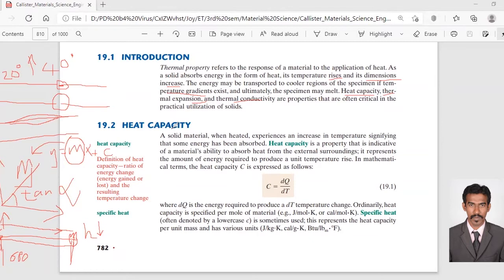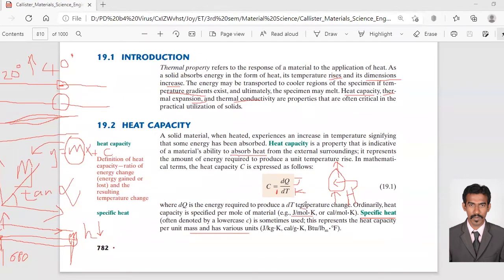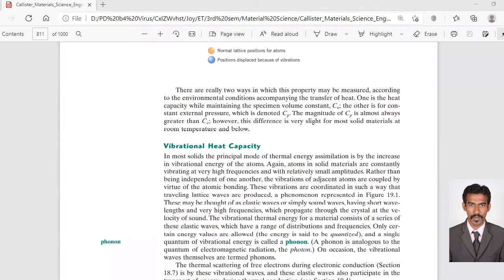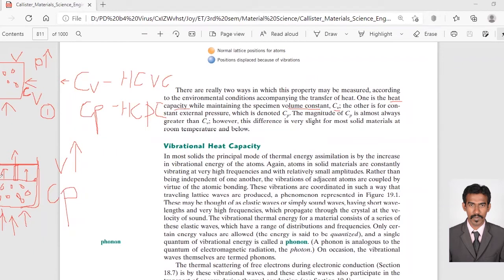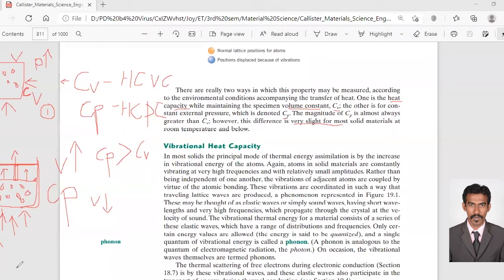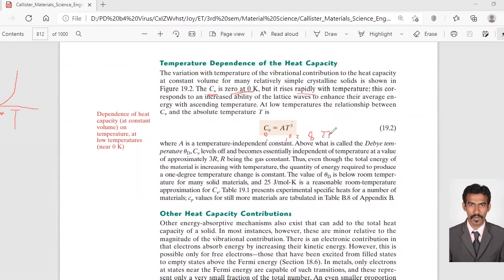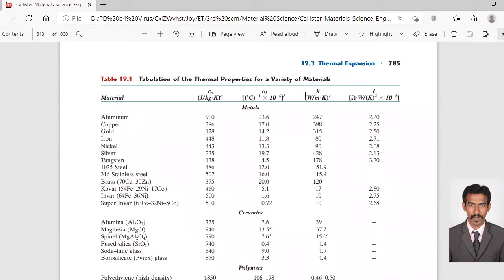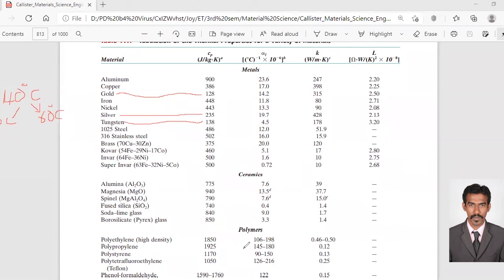Constant Pressure Heat Capacity (Cp) and Constant Volume Heat Capacity (Cv)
A solid material, when heated, experiences an increase in temperature signifying that some energy has been absorbed. Heat capacity is a property that is indicative of a material’s ability to absorb heat from the external surroundings; it represents the amount of energy required to produce a unit temperature rise. In mathematical terms, the heat capacity C is expressed as follows: where dQ is the energy required to produce a dT temperature change. Ordinarily, heat capacity is specified per mole of material (e.g., J/mol.K, or cal/mol.K). Specific heat (often denoted by a lowercase c) is sometimes used; this represents the heat capacity per unit mass and has various units (J/kg.K, cal/g.K, Btu/lbm.F).